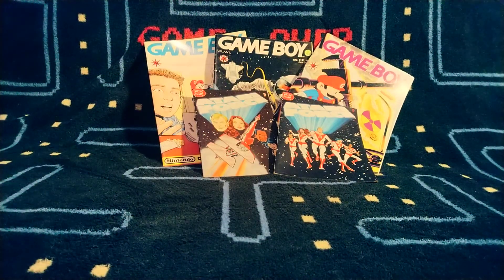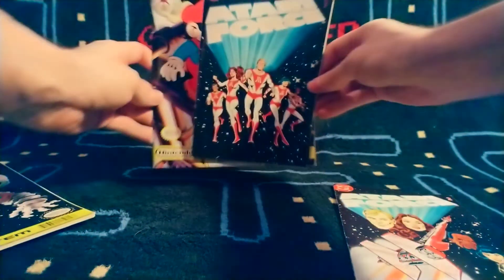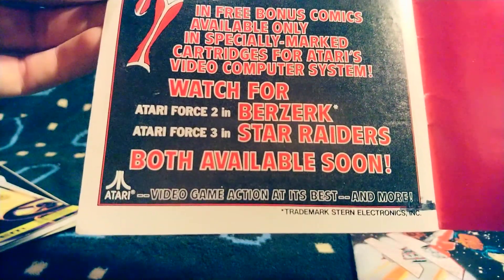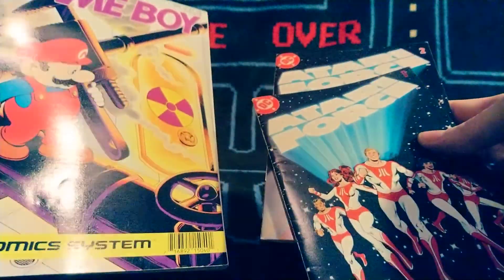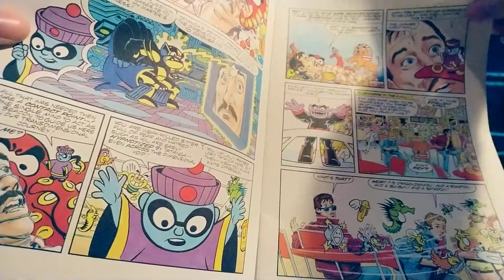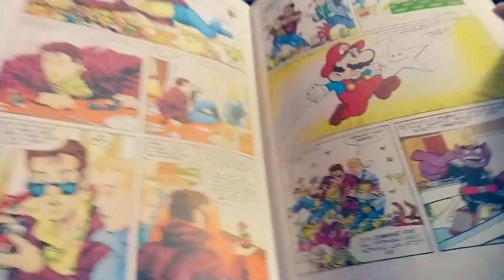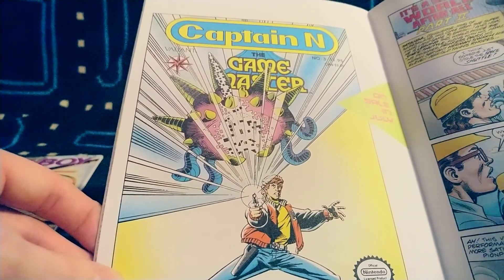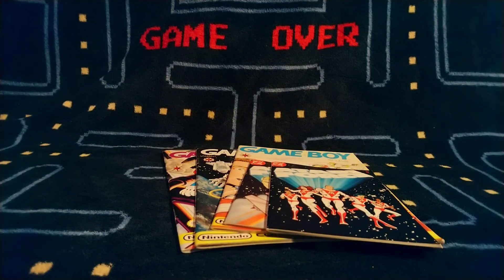Atari Force and Game Boy Comics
Taking a break from gaming, Today Kyle takes a look at some classic Atari and Nintendo themed comic books. AtariForce and GameBoy issues are the focus today as we look though the comics and see the classic ads they have to offer.